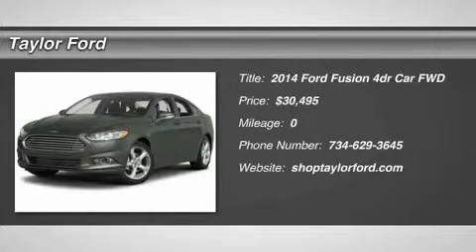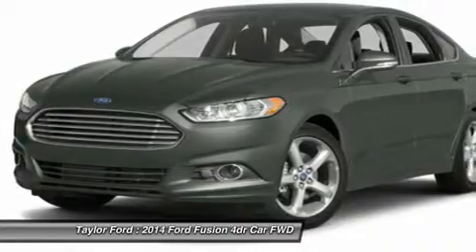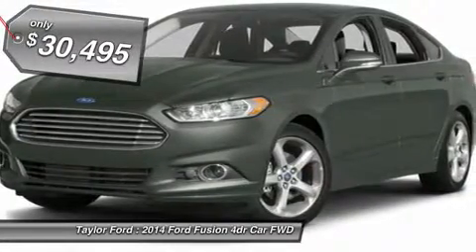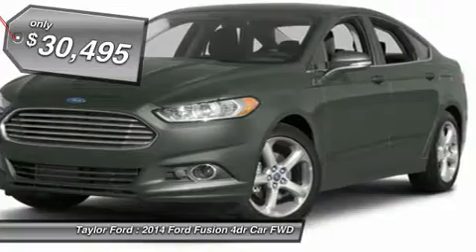2014 FORD FUSION Taylor, MI IP-328411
2014 FORD FUSION Taylor, MI
Stock# IP-328411

Taylor Ford
10725 South Telegraph